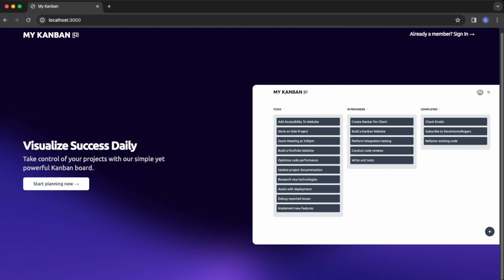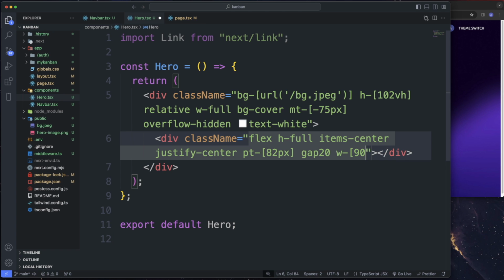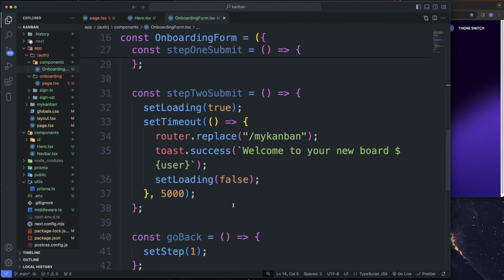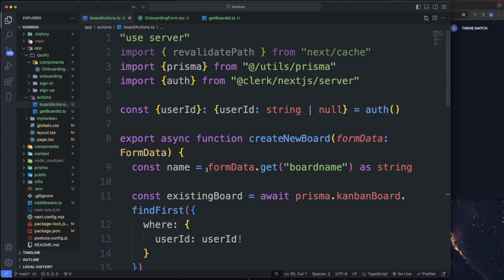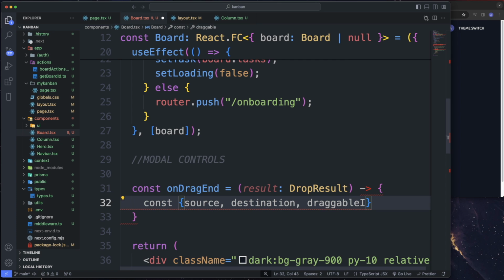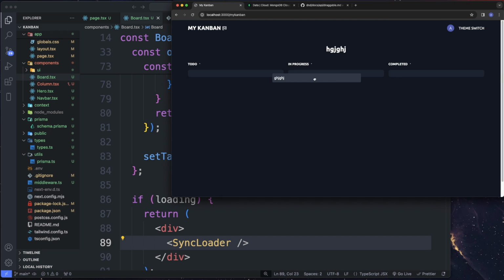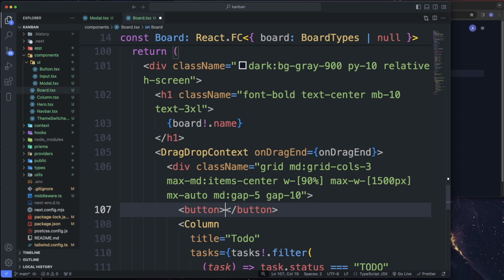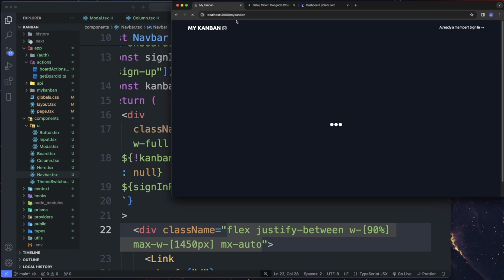Let's Build a Full Stack Kanban Board Website With Next.js 14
⌚ Timestamps
00:00 - Introduction
2:29- Project Start and Prep
4:53 - Clerk Authentication Setup
14:12 - Navbar Component
22:21   - Landing Page Styling
35:16 - MongoDB and Prisma Setup
40:45 - Onboarding Page
1:08:29- Next.js 14 Server Actions
1:25:09 - Kanban Board Functionality and Styling
2:12:54 - Light and Dark Mode
2:20:28 - Custom Hooks
2:27:49 - CRUD Operations with Prisma
2:51:31 - Few Fixes